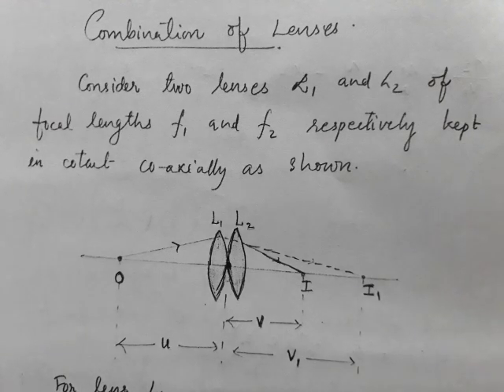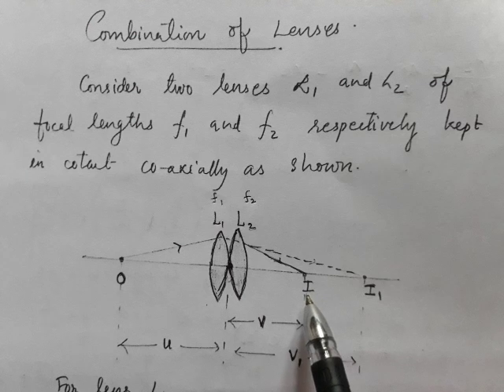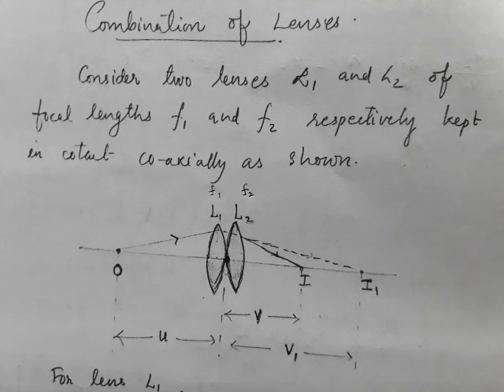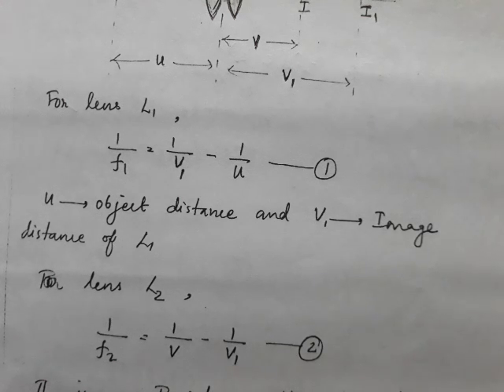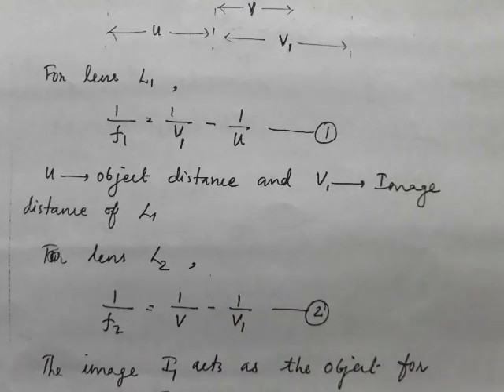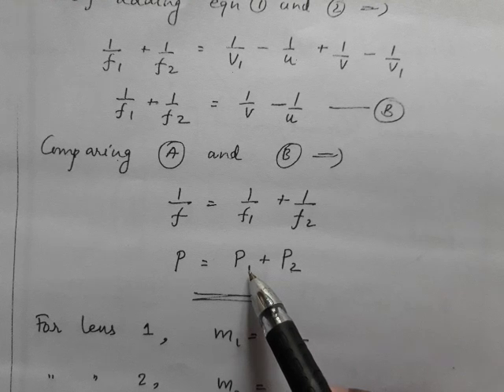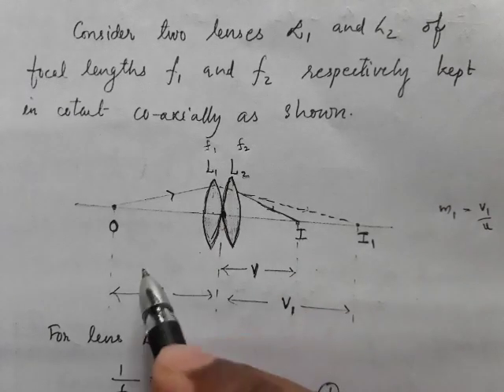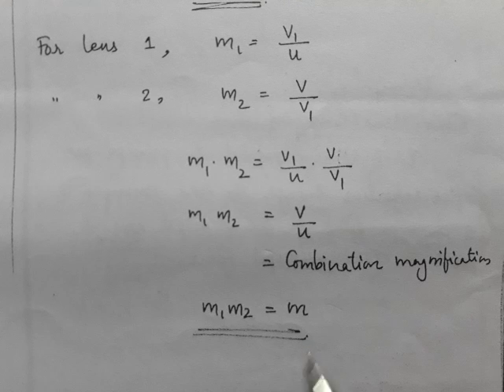combination of lenses